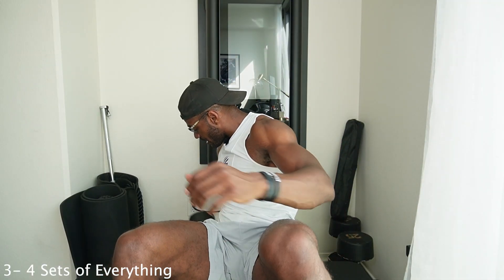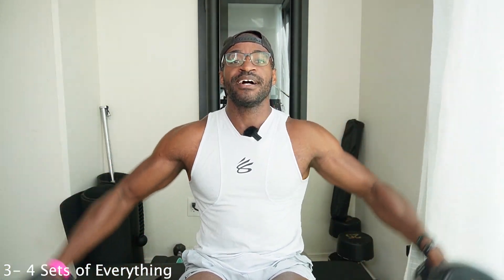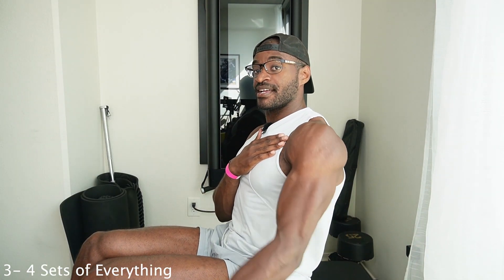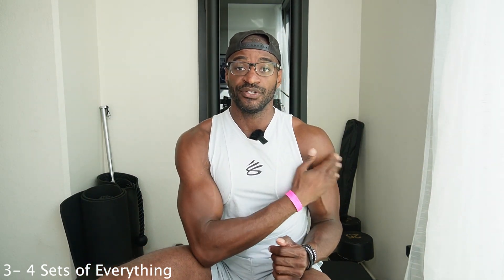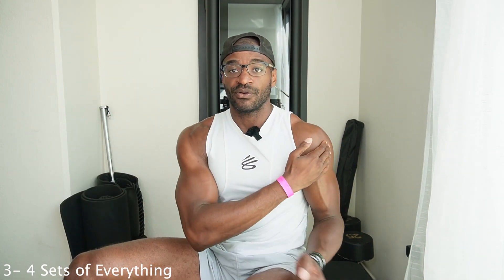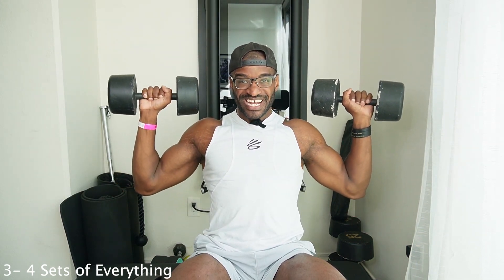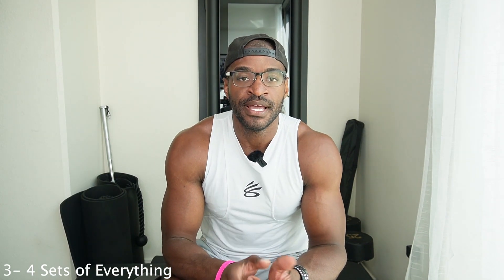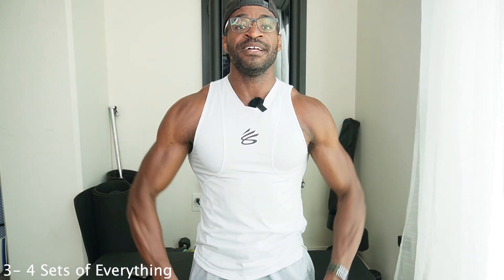5 Exercises That Will Actually Train Your Shoulders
These are the only movements you NEED to train your shoulders !